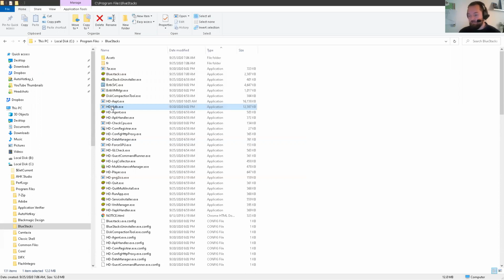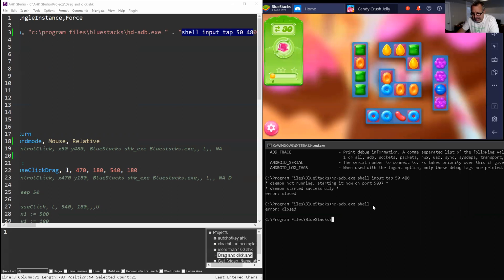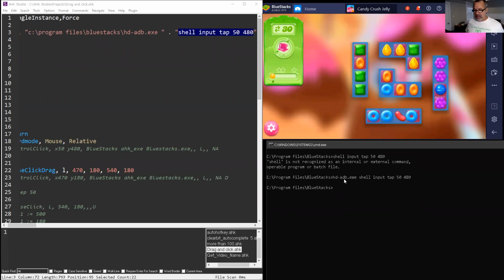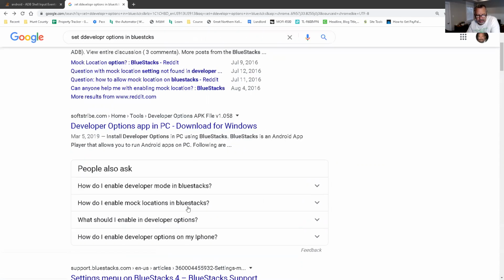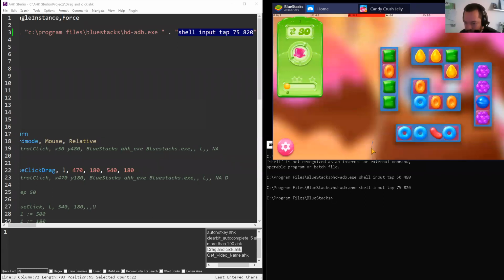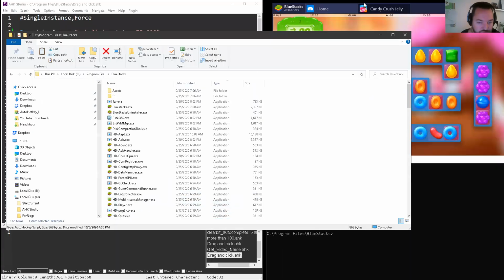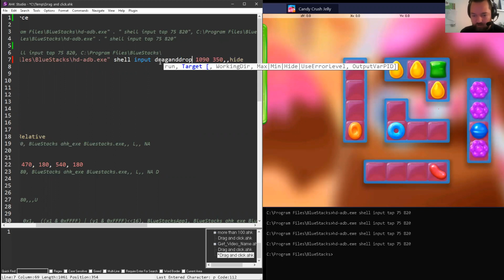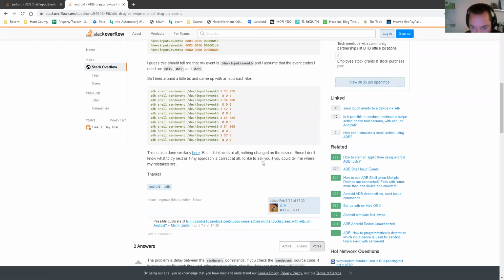#81 AutoHotkey Podcast | Click and Drag in BlueStacks part 2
In this AutoHotkey podcast Jackie Sztuk walk us through dragging and clicking in BlueStacks.  This is a "second attempt" which also lead us through a lot of trouble-shooting.  Automating an Android emulator with AutoHotkey is fairly easy however, as you'll see in the video, it takes some time and know how.  Using AutoHotkey to automate an android phone is a great skill set to have!
The solution at the end is quick and easy to follow (but the journey will help you learn how to troubleshoot)